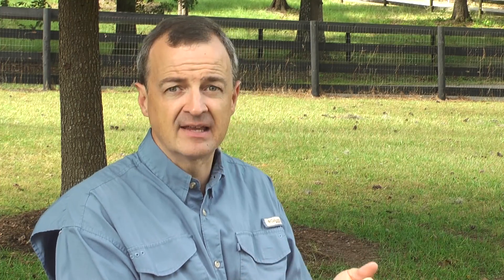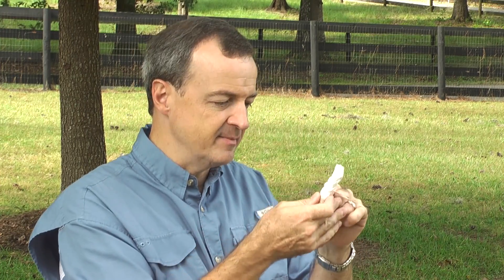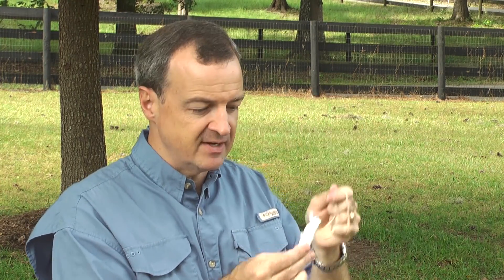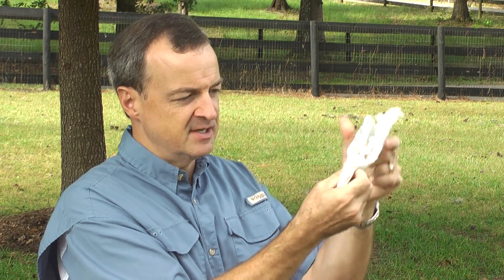FREE Trick for Protecting Photography Camera Gear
This is a simple tip that is, FREE, nearly weightless, and a great addition to your camera bag that can save you in the event of bad weather. Besides aiding your photography, there are many other uses for this little trick.